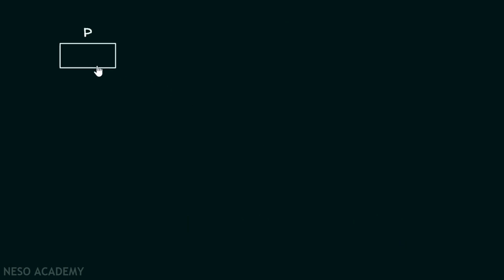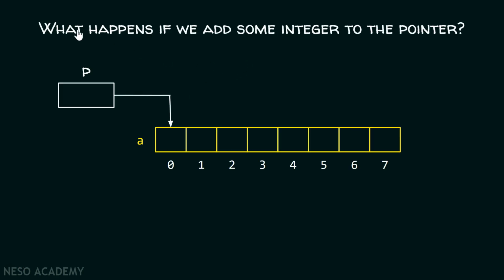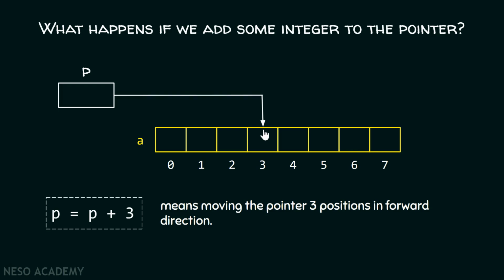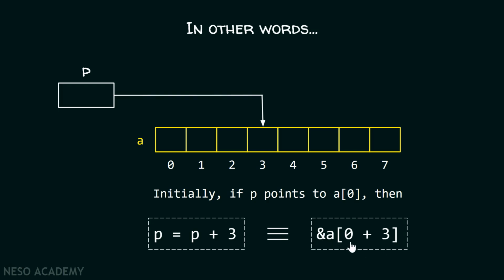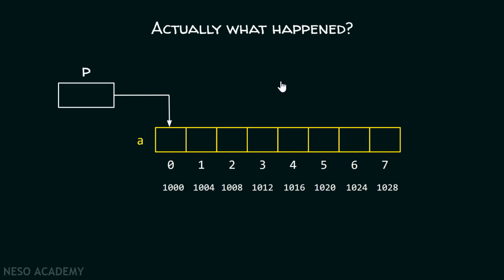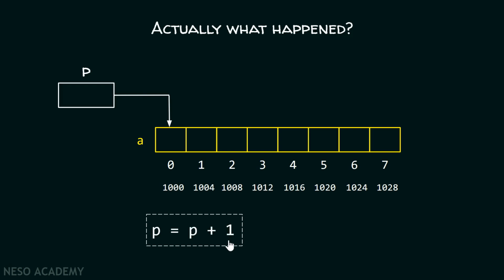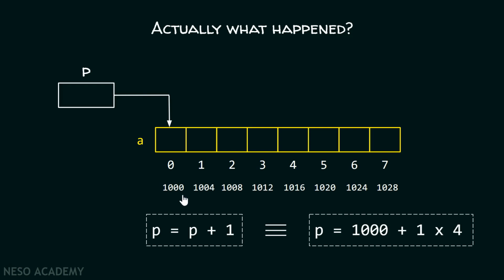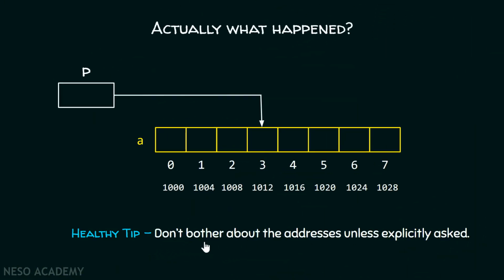Pointer Arithmetic (Addition)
C Programming: Pointer Arithmetic in C Programming.
Topic discussed:
1) Adding an integer to a pointer.
2) Homework problem on pointer arithmetic.